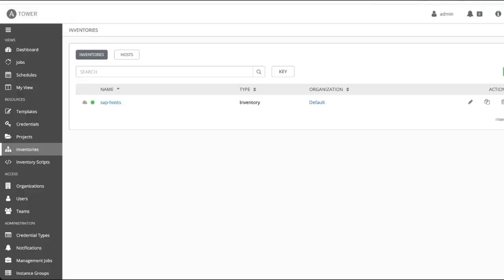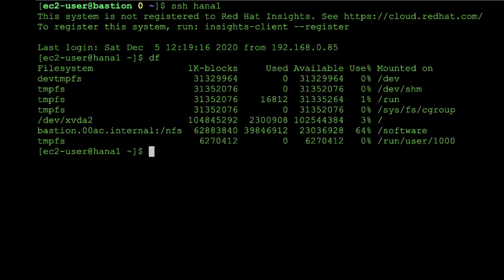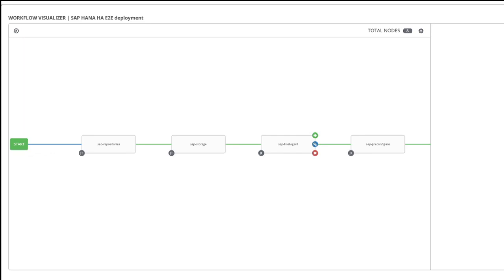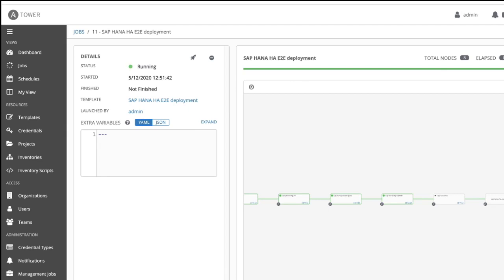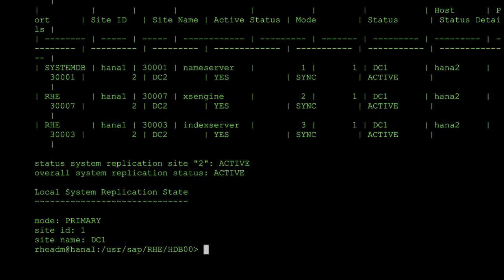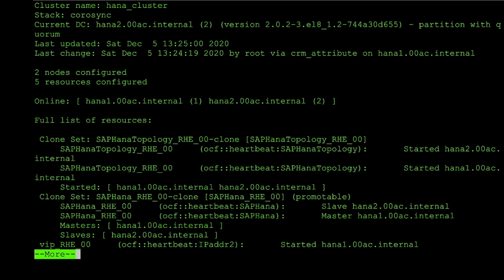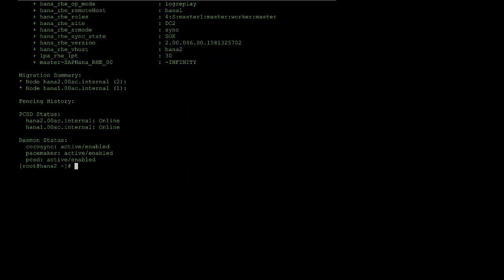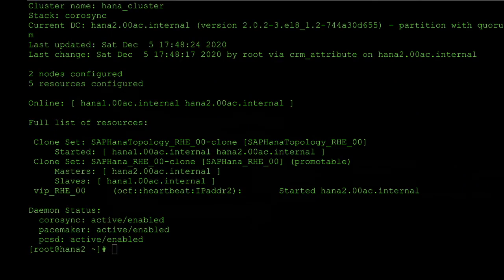Automating your SAP environment Part 1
In Part 1 of this 2-part demo, we’ll prepare to configure an HA cluster environment using Red Hat Ansible Automation Platform. We’ll discuss the currently available Ansible Roles for SAP, deploy SAP using a Workflow template, and preconfigure SAP HANA servers for deployment.